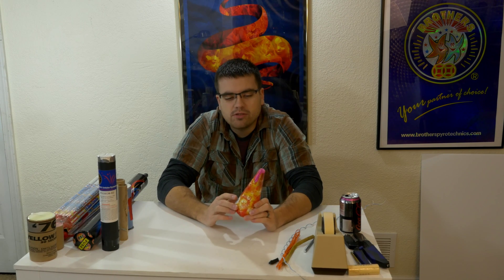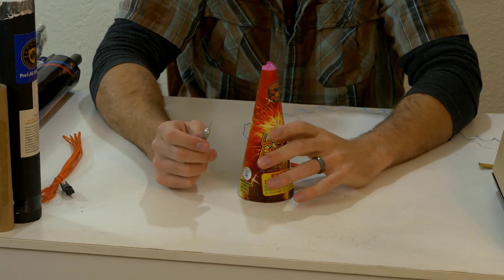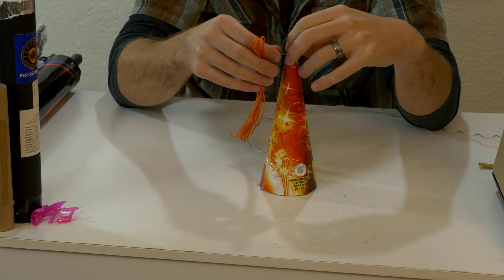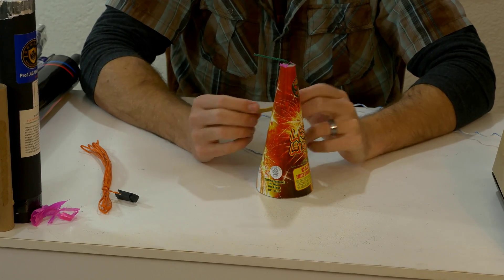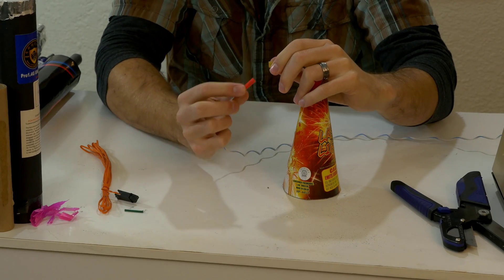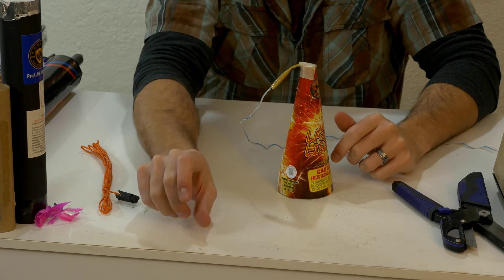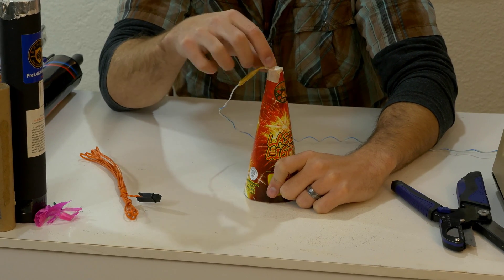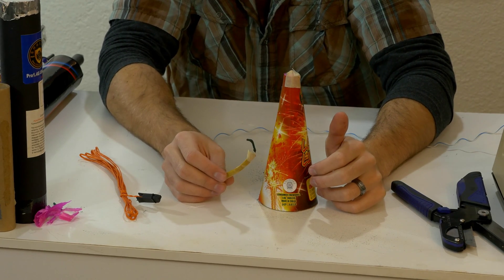🎆[PYRO EDUCATION]🎆 - Fusing Fountains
Looking to expand your Pyro Knowledge? This is the playlist for you!

I am by no means an expert, but in this series I will do my best to pass on the knowledge I have gained.